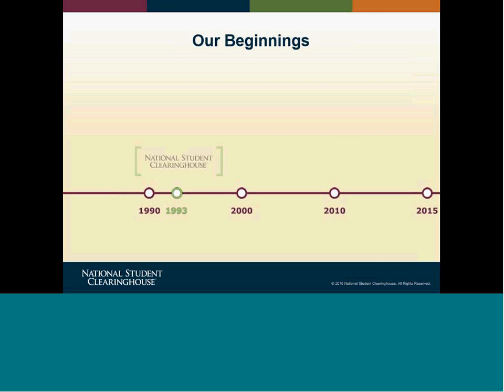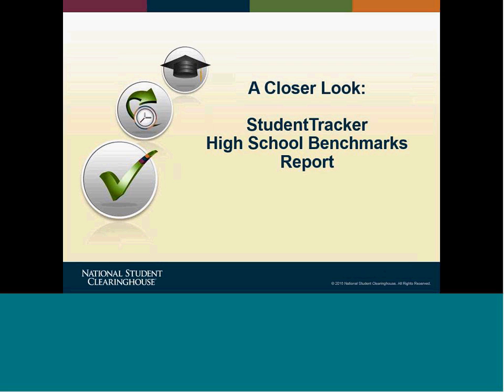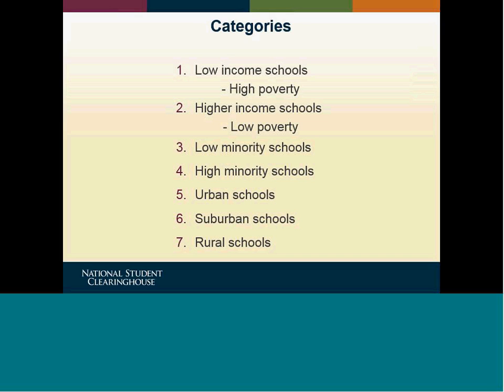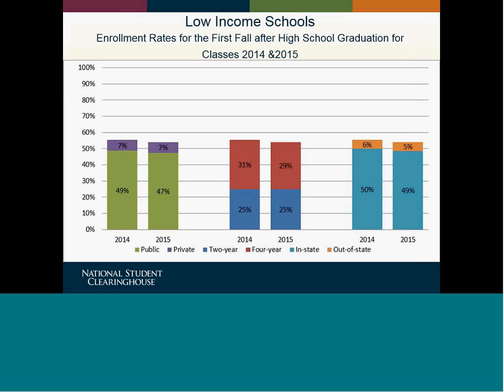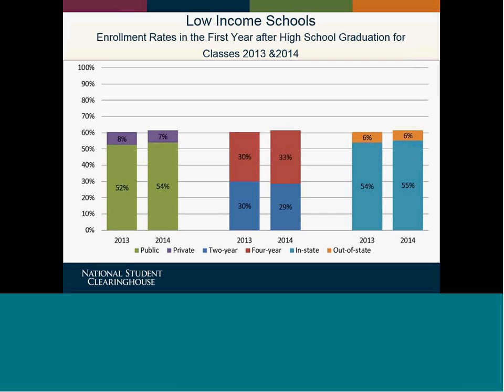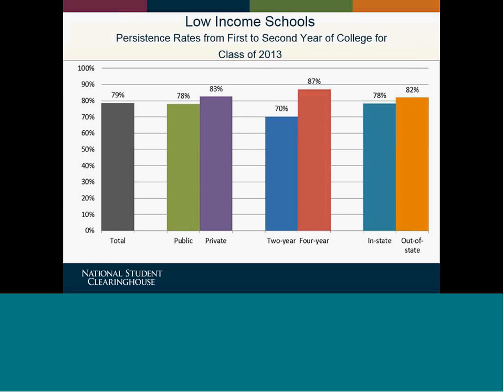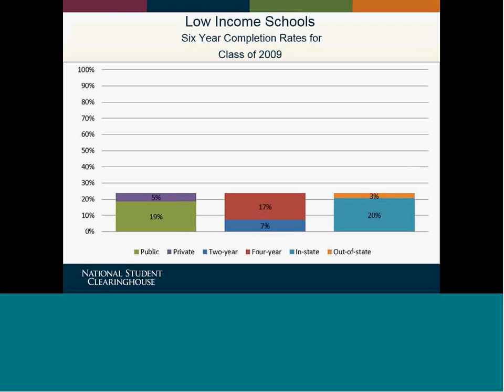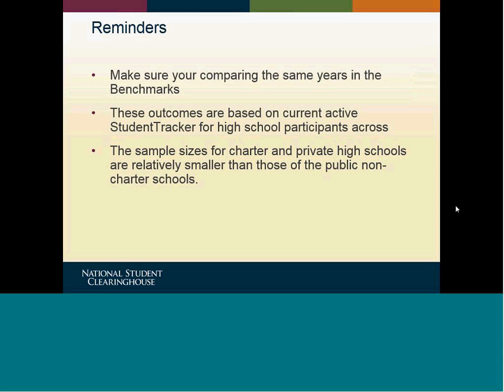Comparing Your School to the High School Benchmarks Report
Duration: 17:21

Webinar: Comparing Your School to the High School Benchmarks Report

In this webinar, you'll learn how to compare your school's StudentTracker for High Schools reports to the annual High School Benchmarks Report from the National Student Clearinghouse.

For more information about the National Student Clearinghouse Research Center,